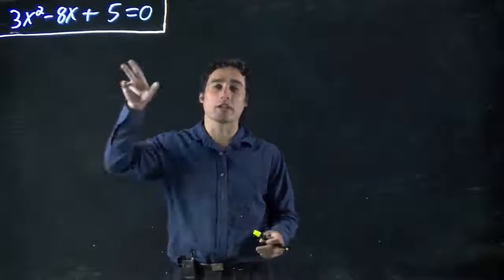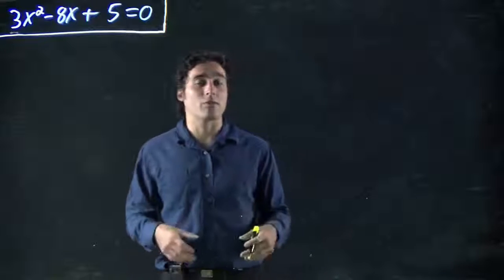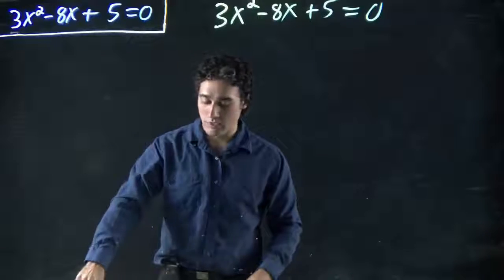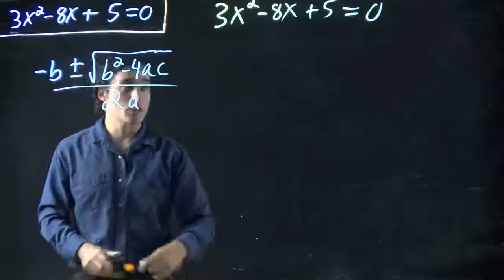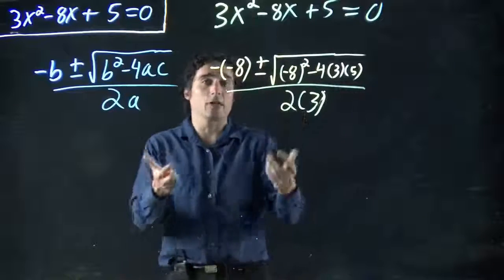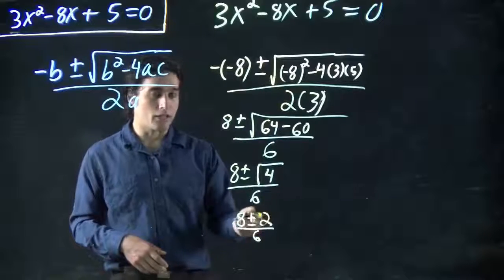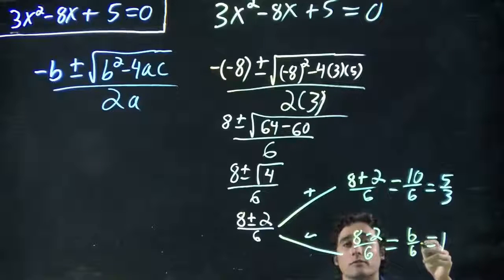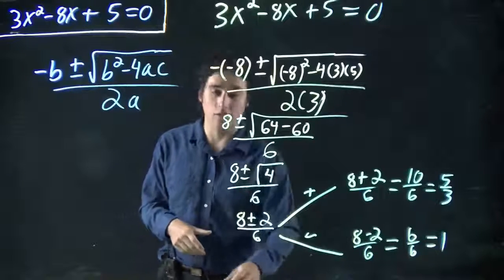Using the quadratic equation